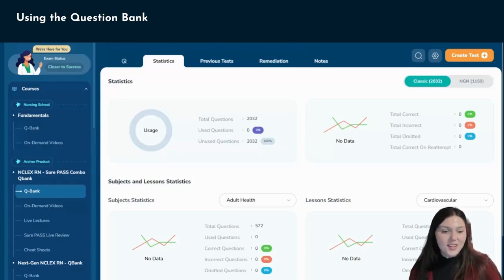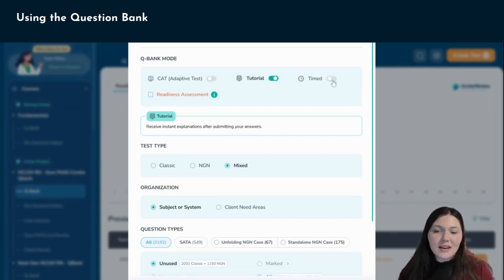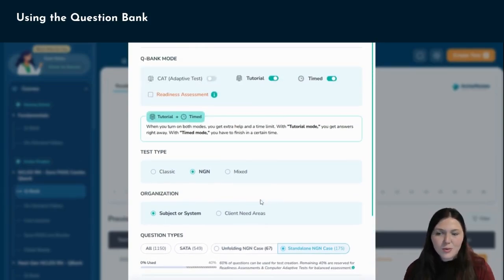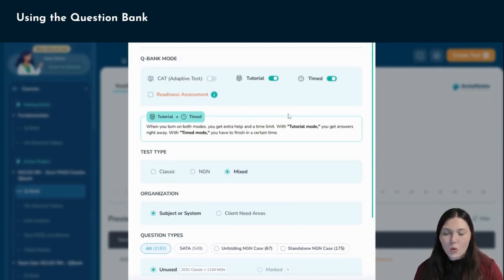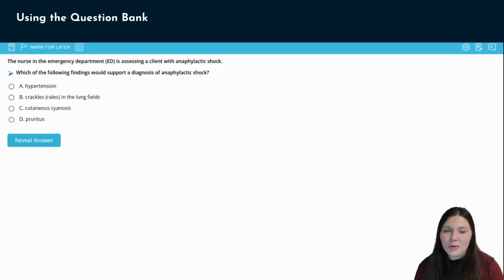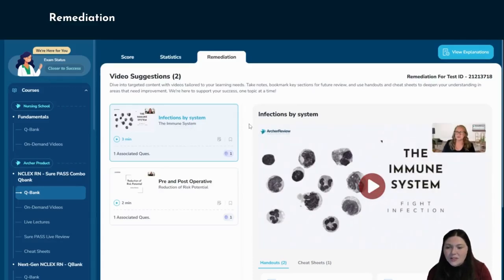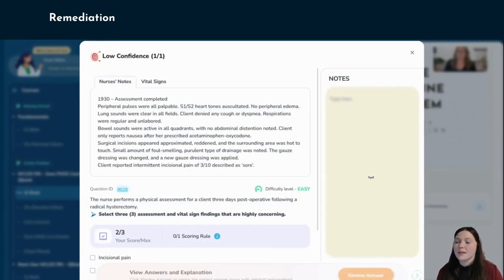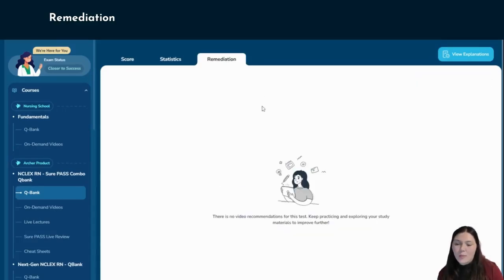How to Use the Archer Review NCLEX Question Bank for Success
This video provides an in-depth guide on effectively navigating and utilizing the question bank in our NCLEX prep program. It covers key features, including selecting specific topics, tracking your progress, and analyzing your performance to improve weaker areas.

for all the NCLEX resources you need to succeed!